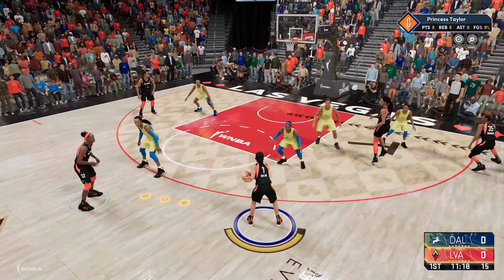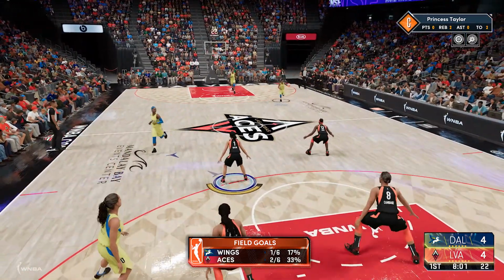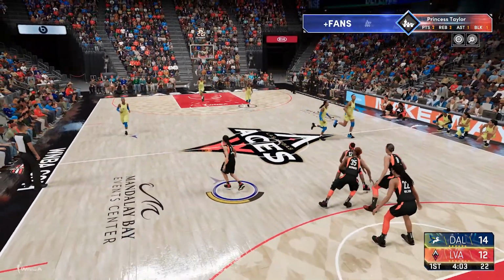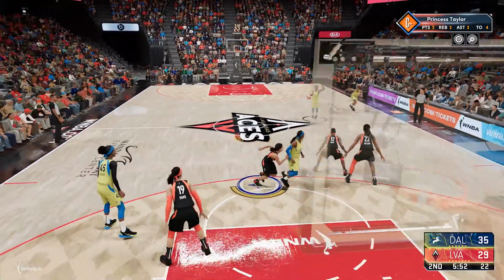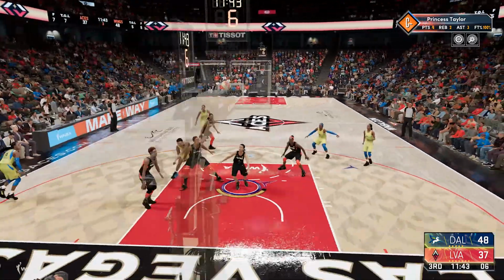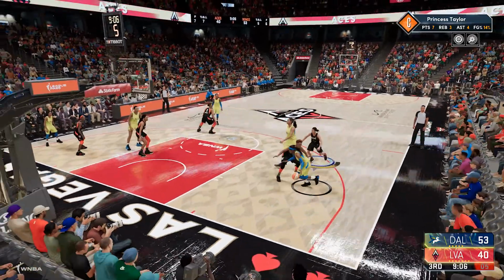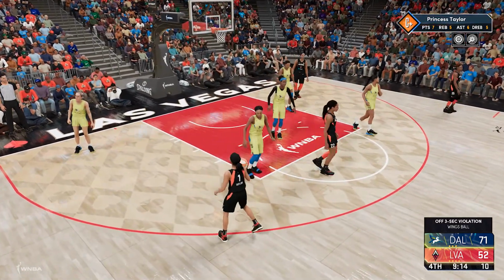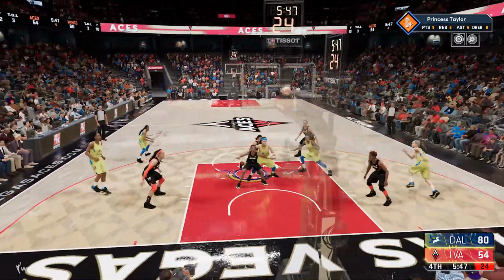NBA 2K21 Next Gen My Career WNBA EP 1- Rookie Debut Starting Join the Grind From 75 Overall